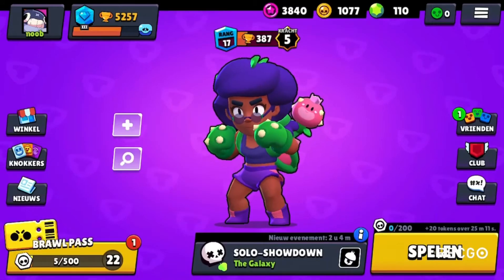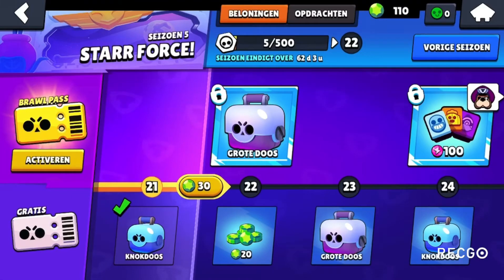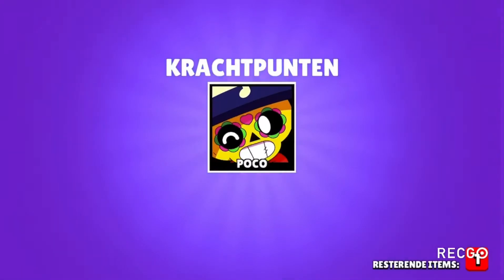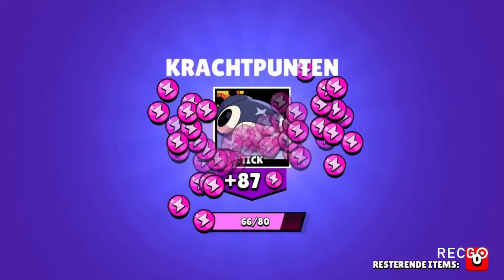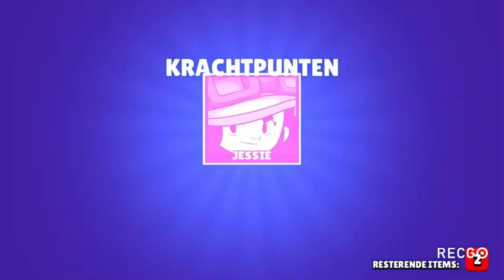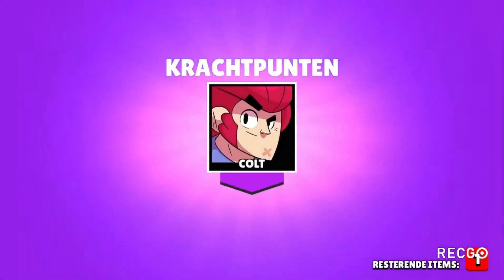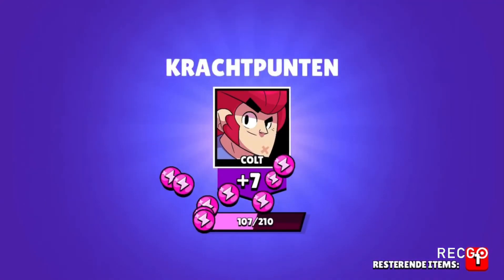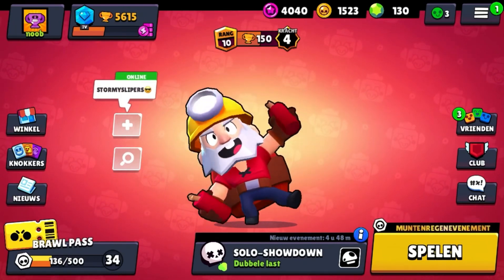Brawl stars box opening (13 boxes)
13 u know where that stands for!